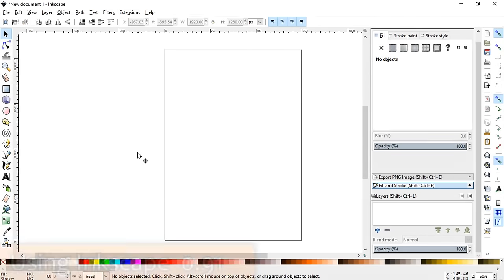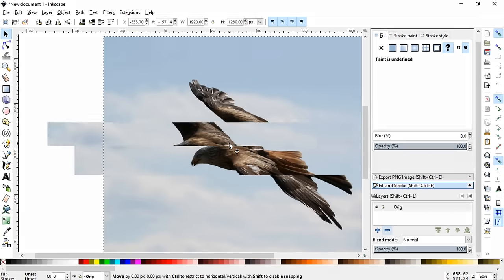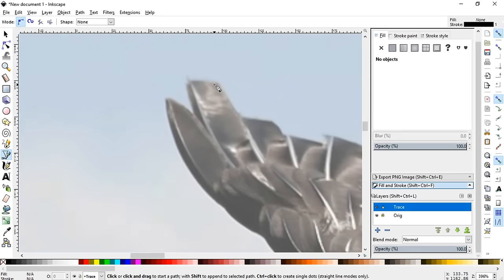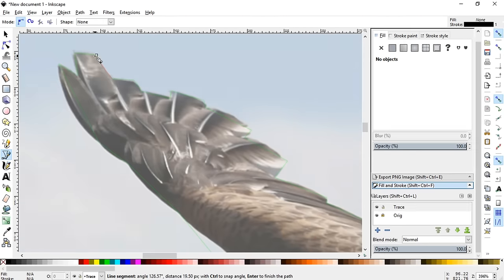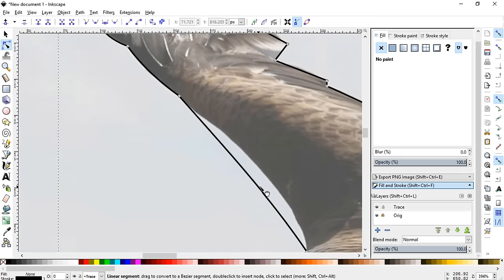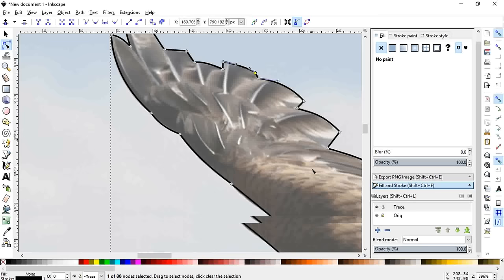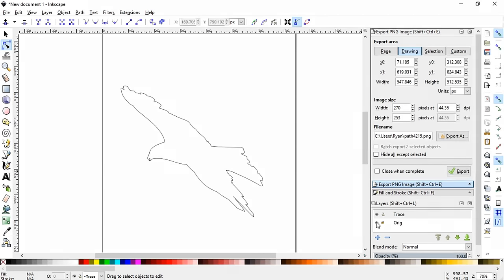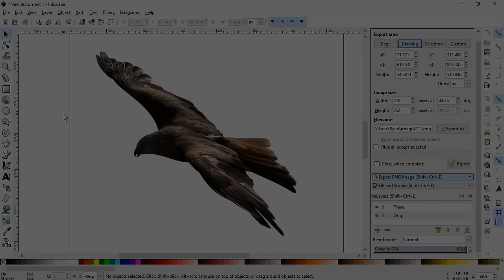Make A Scroll Saw Pattern - Line Art & Background Removal with Inkscape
A quick tutorial on how we make Line Art for scroll saw patterns using Inkscape. Plus a bonus tip at the end for making cutouts for thumbnails and more.

HELP SUPPORT MORE MAKER CONTENT and get some nice rewards

Credits

Extra Music Credits
None